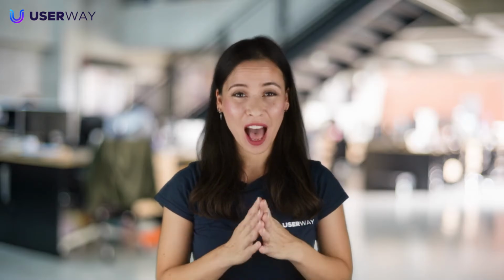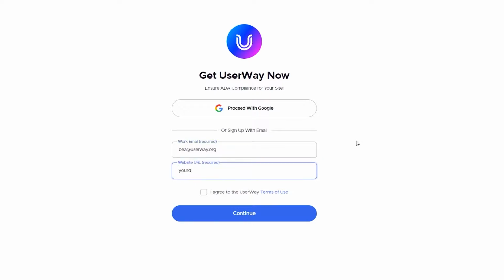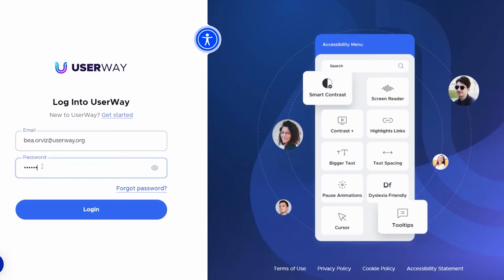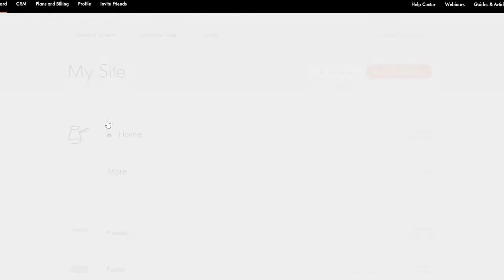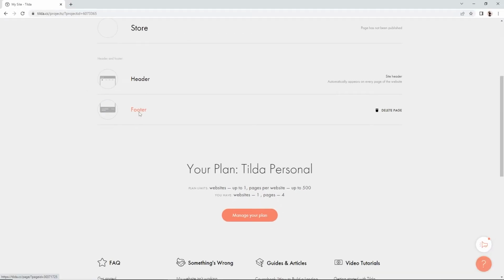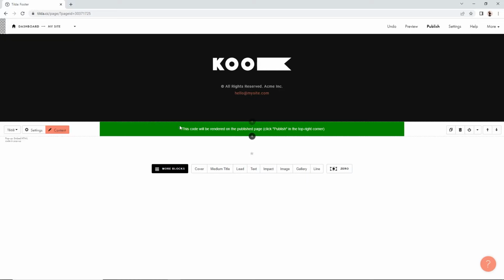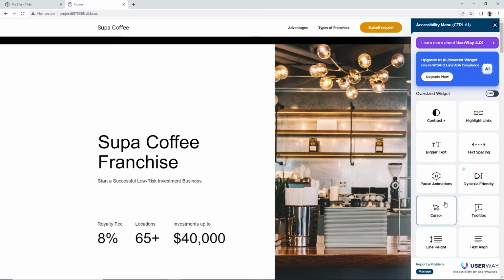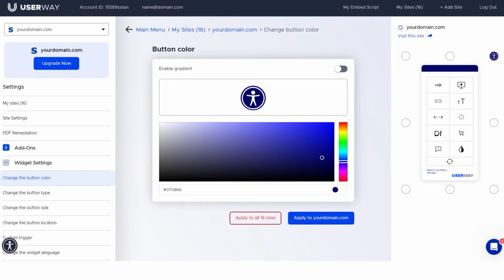Tilda Installation Guide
Installing the UserWay widget on your Tilda website is as easy as copying and pasting a single line of code! Watch this video to learn the steps. to start your accessibility journey 😊